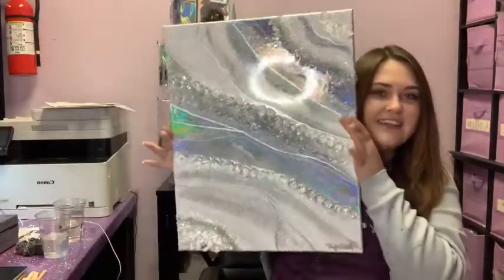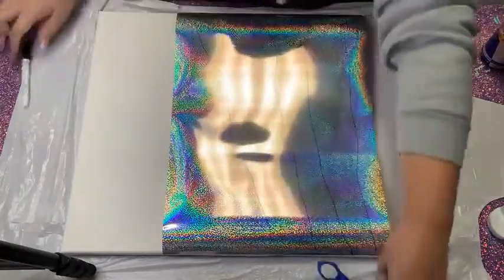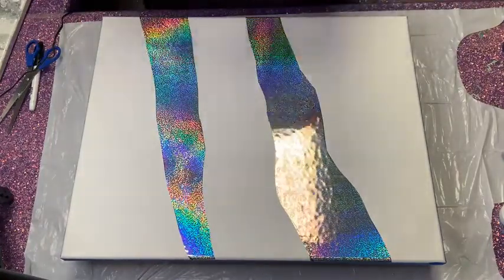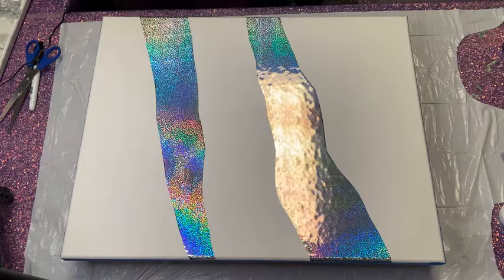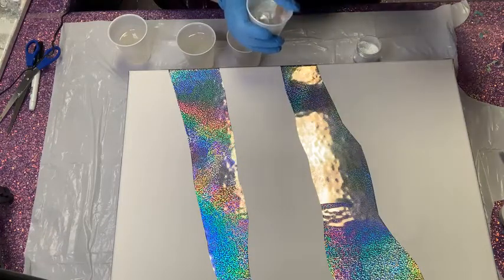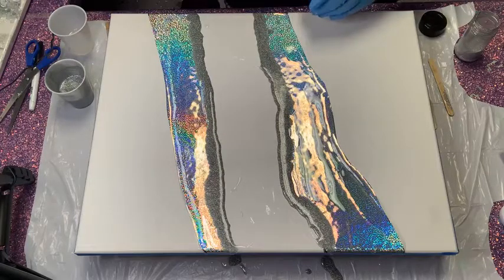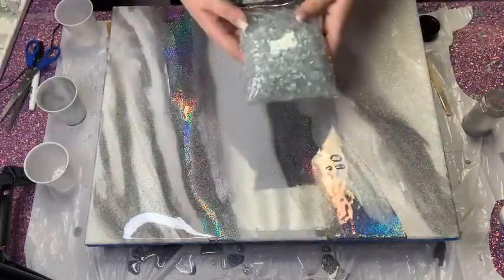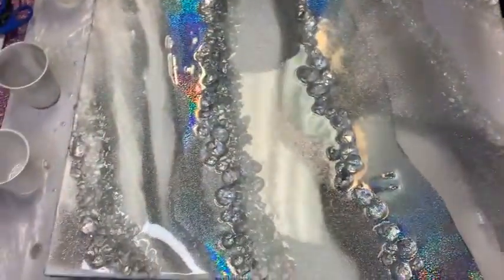Holographic Resin Art Tutorial PART 1 Fairytale Glitter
Hi, Fairies!

Let us tell ya'll about ourselves. We are a specialized resin art craft store located in Killeen, Texas. That's right, we sell glitter, tumblers, silicone molds, inks, pigments and so much more.
Thanks so much for clicking on this video! If you want to see more we recommend joining our Facebook Group: Fairytale Glitter Tumblers and Other Crafts. We have lots more videos, tutorials, sales announcements, and giveaways there.

Here's an in depth tutorial to show you how I made this gorgeous piece of art in no time. It's super fast and looks great in the end. This is the first part, be sure to check out the second part to see how I finish up this piece! :)

Here are some supplies I used:

I used Mother of Pearl Ultra Fine and Excalibur Ultra Fine

I used Sparkly Snow White

Resin (I use Dr Crafty)

Crushed Glass

Holographic Vinyl

Trash Bags
Red Solo Cups
Smaller Cups for Resin
Mixing Sticks for Resin
Scissors